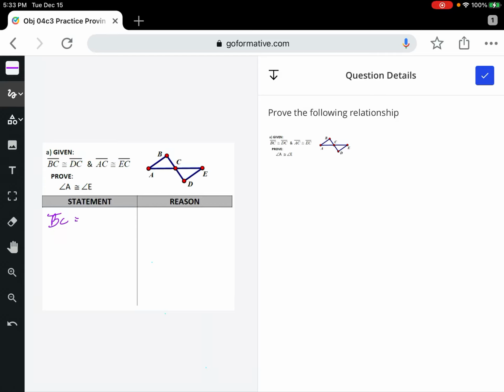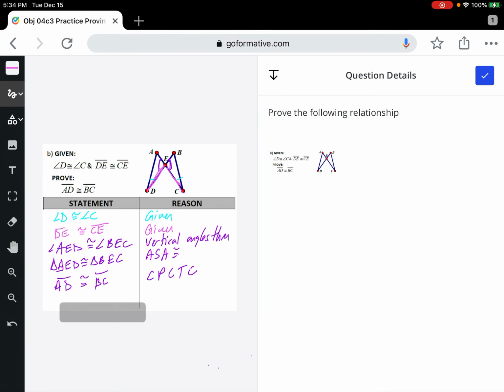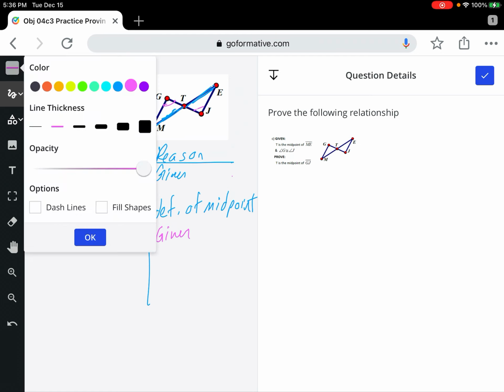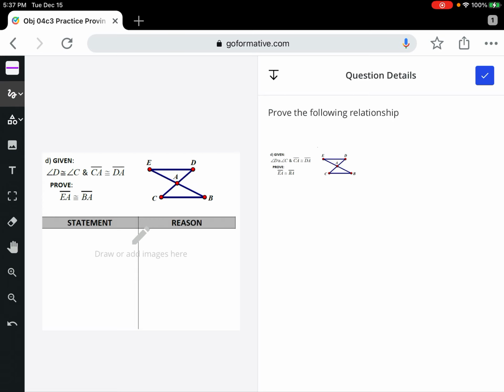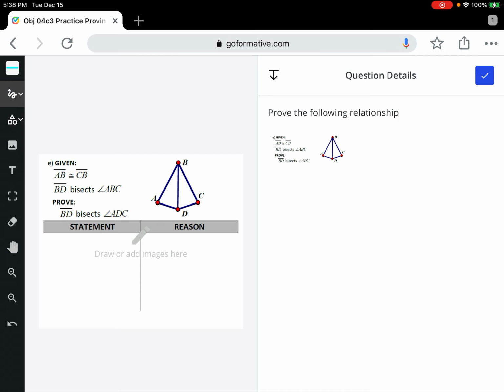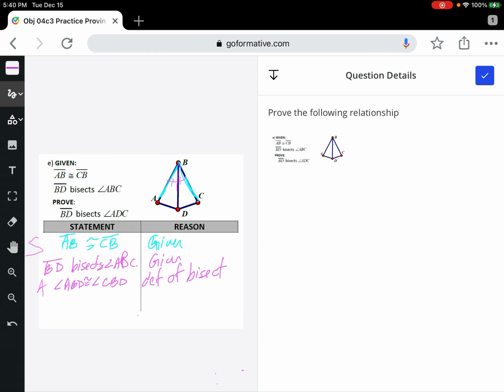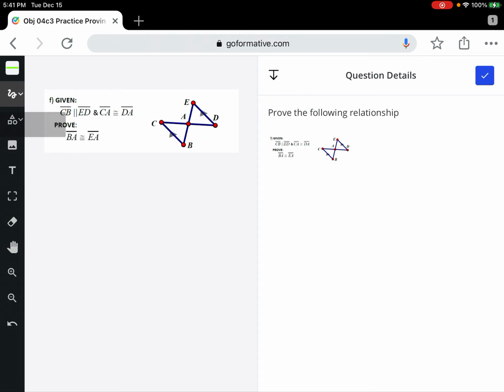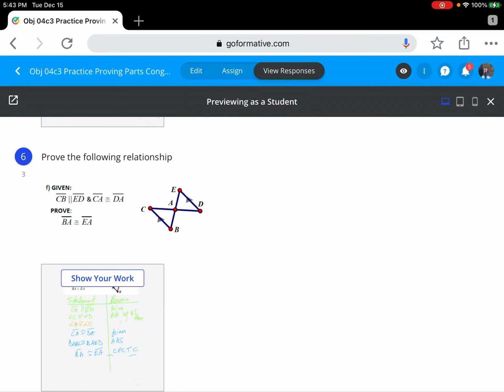04C3 Practice Proving Parts